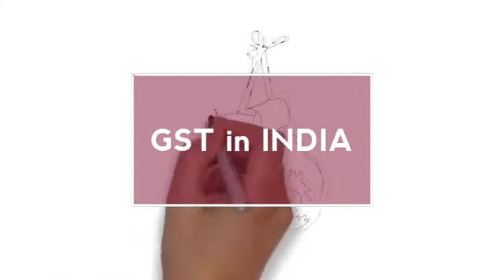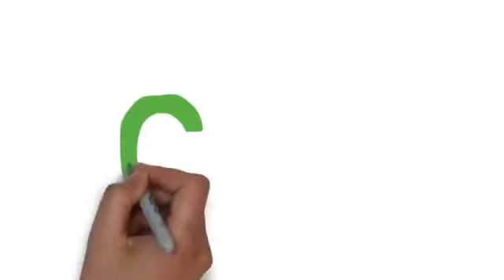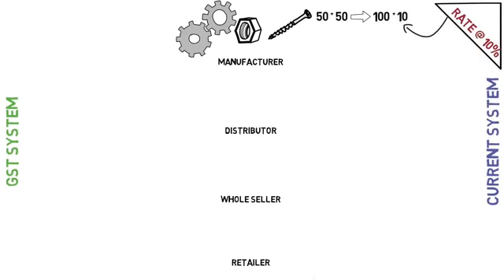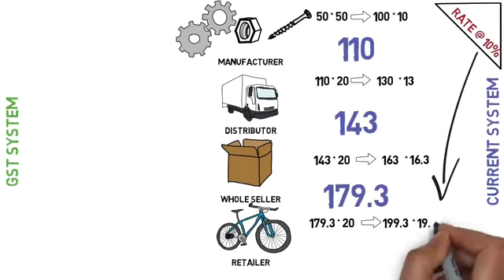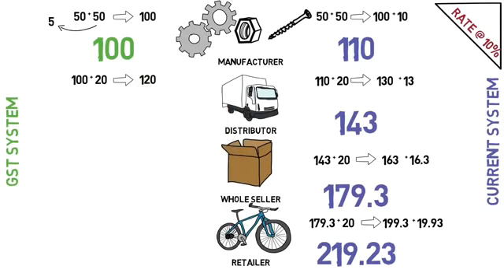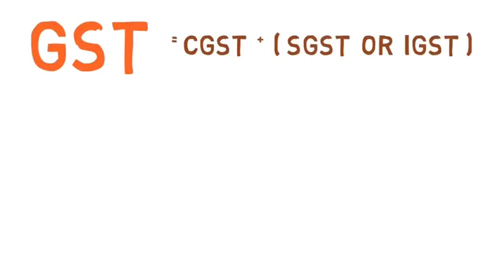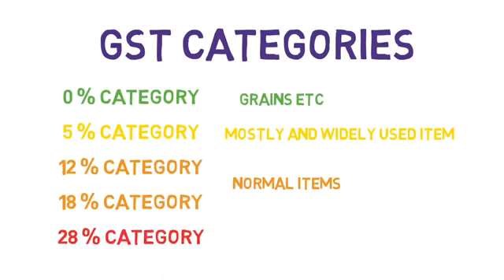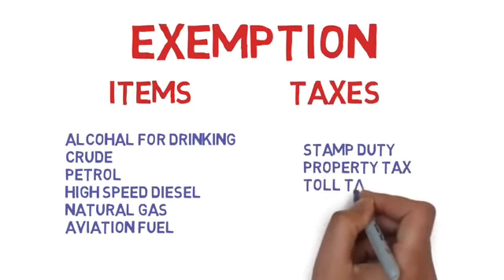GST BILL INDIA // STATE GST // CENTRE GST // GST AND MARKET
How to learn about gst bill of modi government